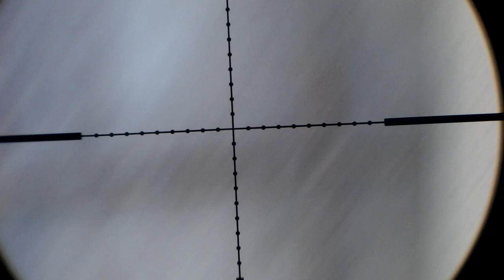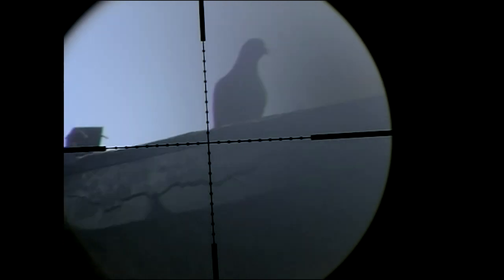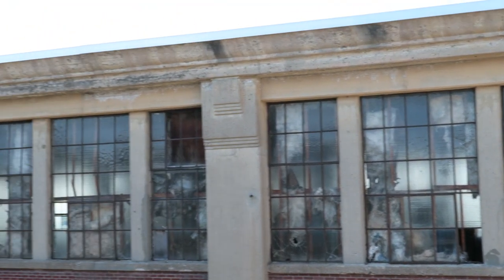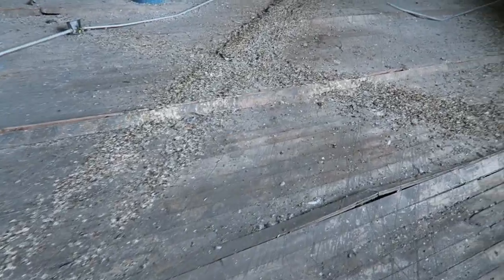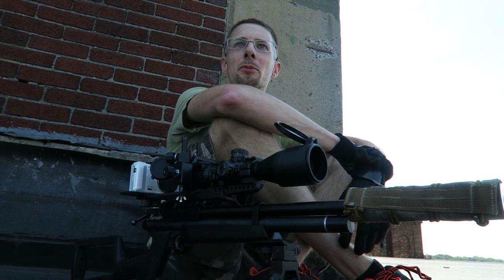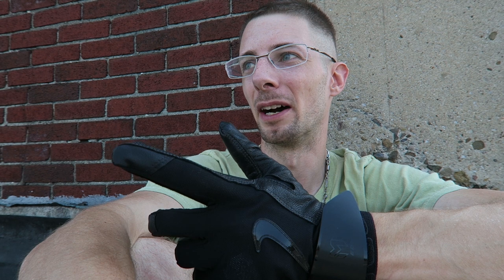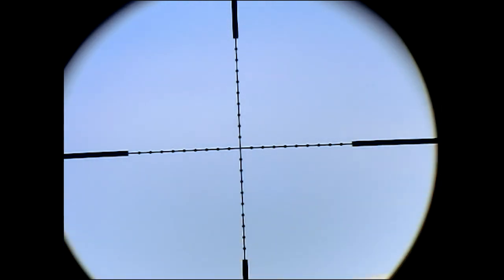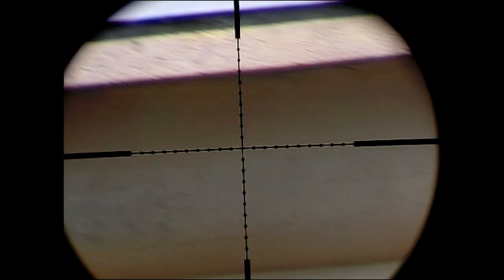Urban Pigeon Hunt | Abandoned Building | Airgun Evolution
This is my first trip to this old abandoned factory building.
It is a three building complex, each building is six stories tall.
There is a river that surrounds one end of the complex and a forest that surrounds the other. The City is in the background but it is at a more than safe distance away with plenty of trees in the way.

I was shooting for about an hour and a half and racked up a total of 25 confirmed kills; 24 of which you see here. One shot was to dark so I didn't include it.

This is also my first pigeon head shot ever and I got it on high speed video, All in all I had a great day of shooting but will need to make many more trips back to make any dent in the population numbers... and believe me I plain on making a big dent in them!!

~Airgun Evolution

Benjamin Marauder .22 cal Pistol
UTG 3-12x44 Compact Rifle scope w/ AO side focus - Mil Dot
UTG Side Wheel
UTG Integral 30mm Offset QD Lever Mount
UTG Universal Dovetail to Picatinny Rail Adapter
6" Swivel Bipod
Hill Airgun Suppressor
A-TACS AU Camo Suppressor Cover
Predator Polymag Shorts